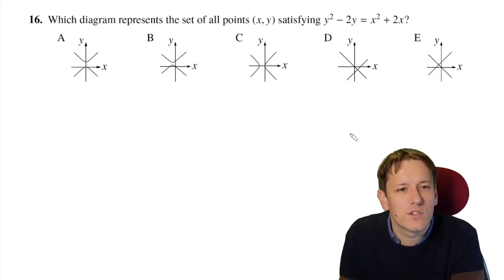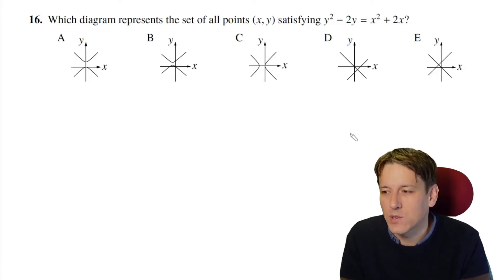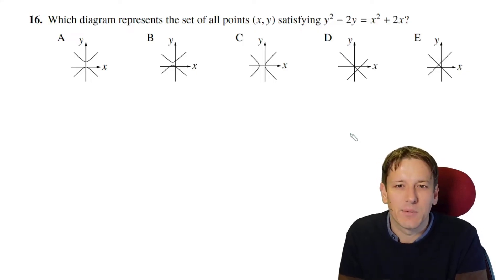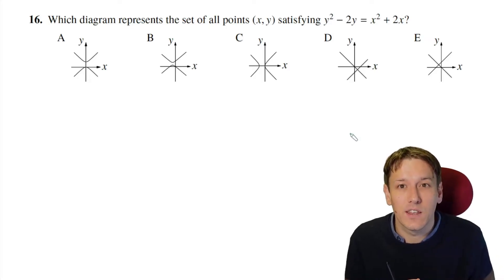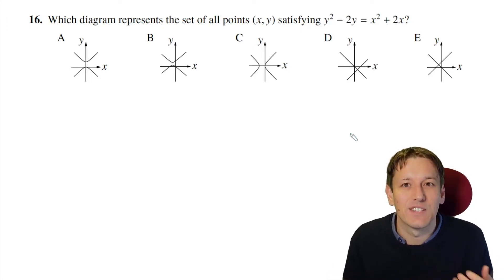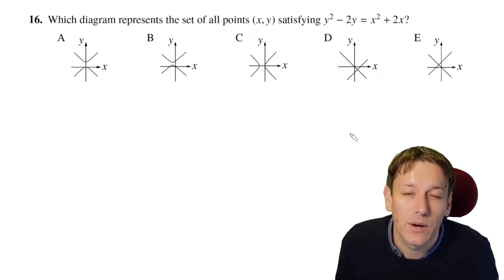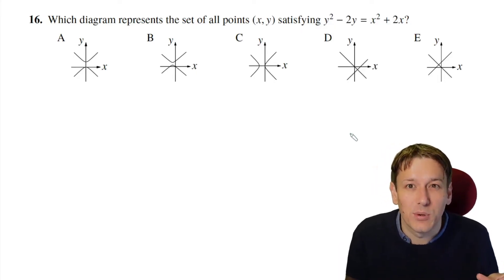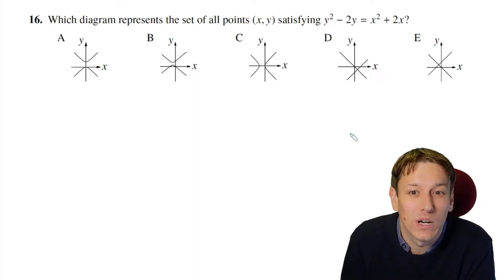Senior Maths Challenge UKMT 2020 - Questions 16,17,18,19,20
Working through Q16-20 of the UKMT Senior Maths Challenge from 2020.